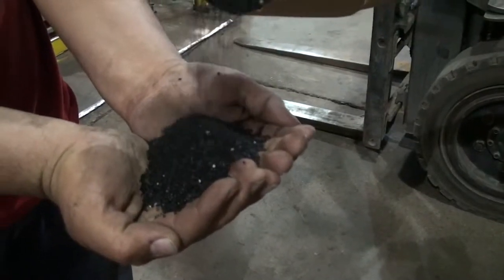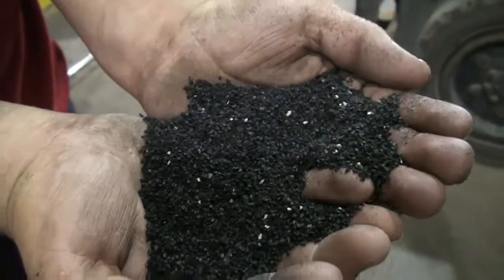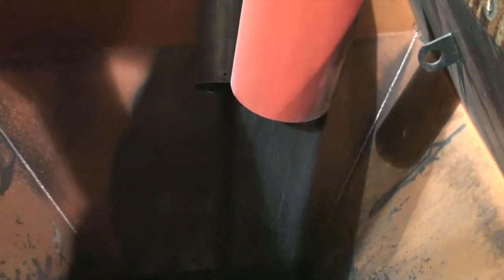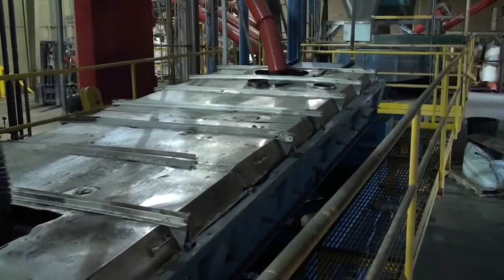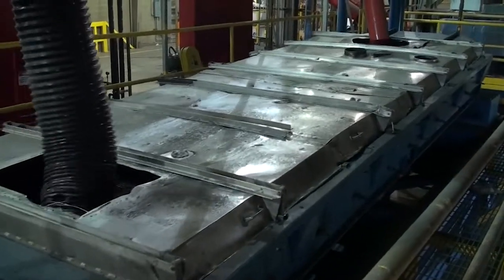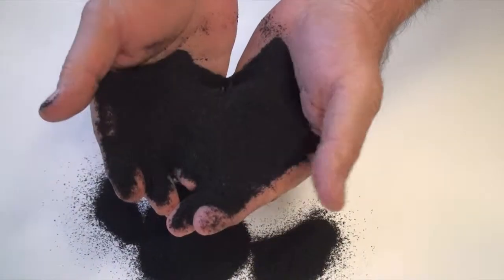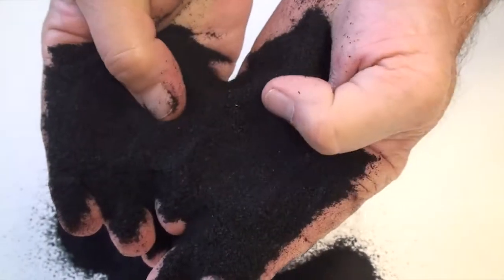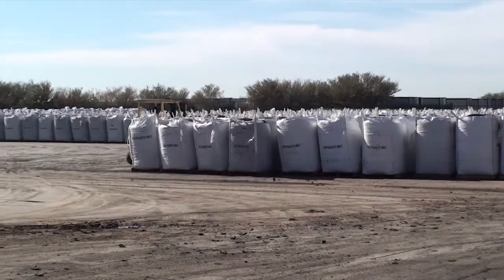Scrap Tire Processing (Stage 4) - Final Milling and Screening | CM Shredders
The fourth stage of scrap tire processing is to crack or mill the crumb and screen for the sizes needed to meet your market demand. The CM Dual Drive Crackermill can produce rubber powders from -20 to 80 mesh.